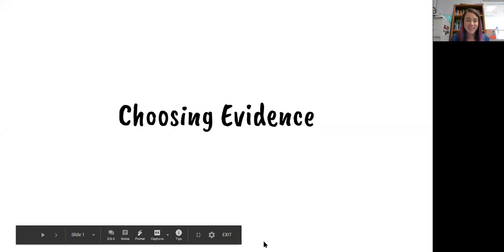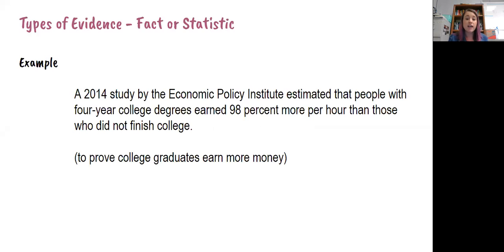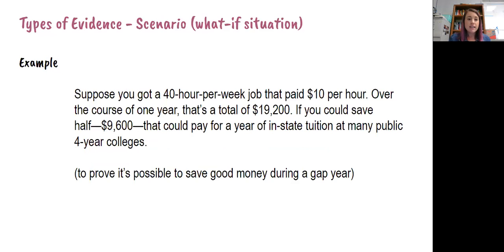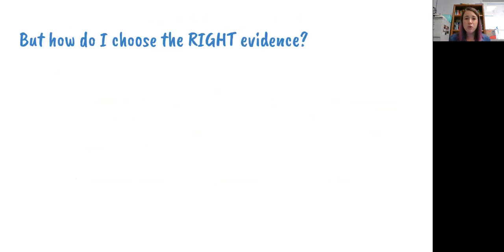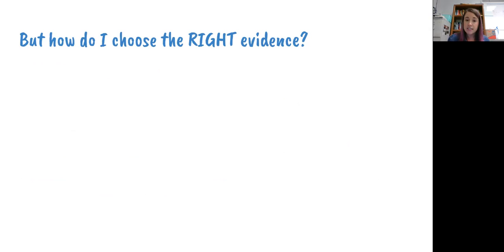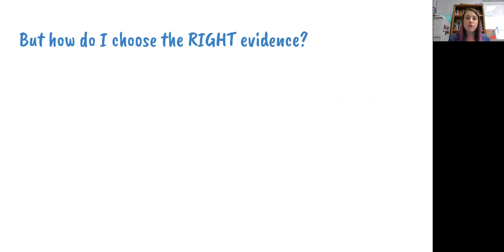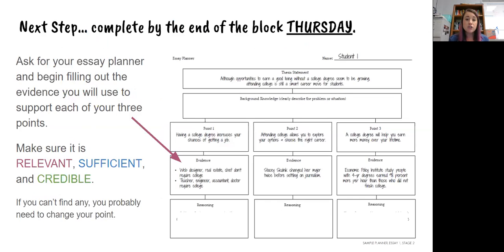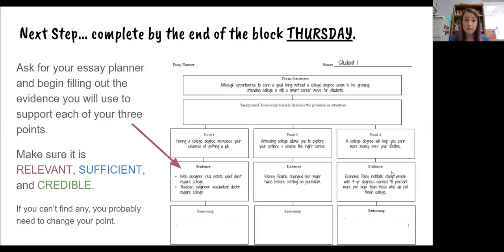Choosing Evidence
Make sure you're choosing evidence that will support your argument by following these steps.